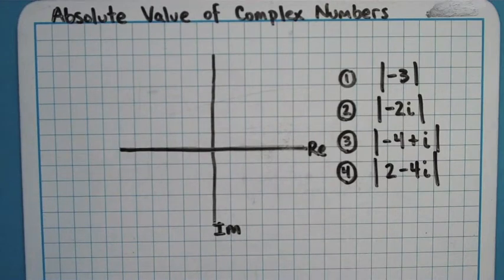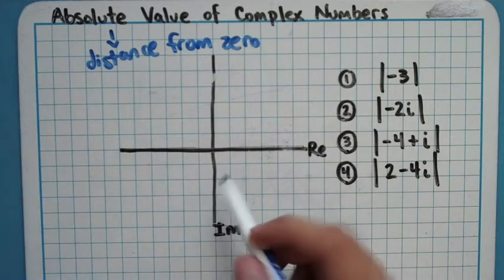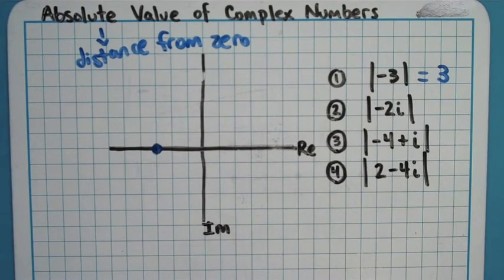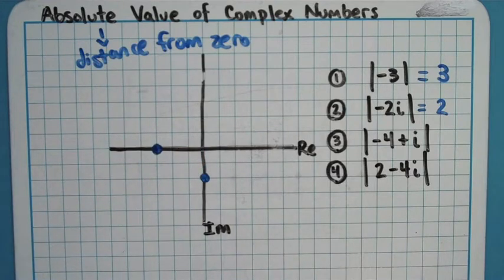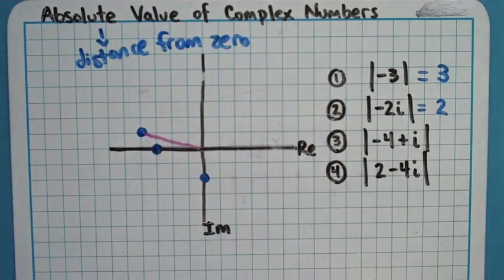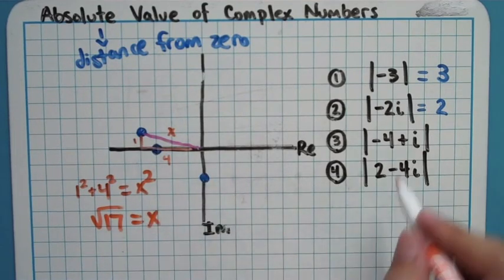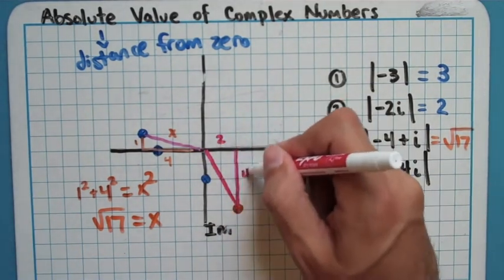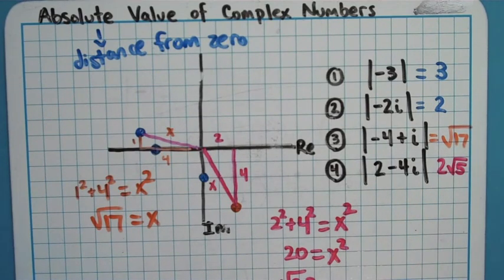Absolute Value of Complex Numbers (5-6-7)